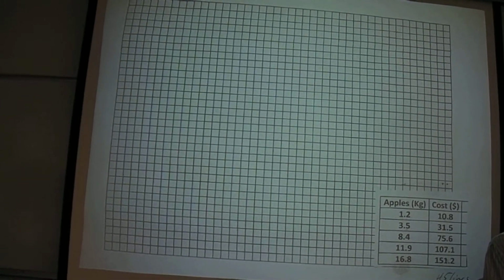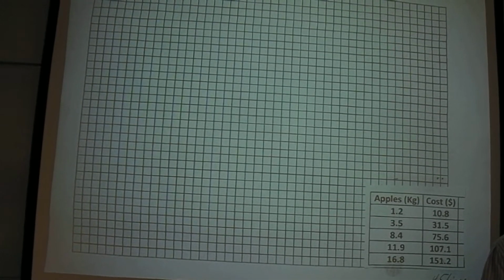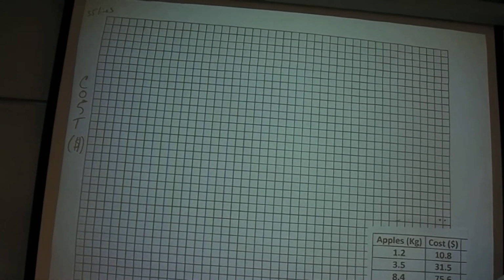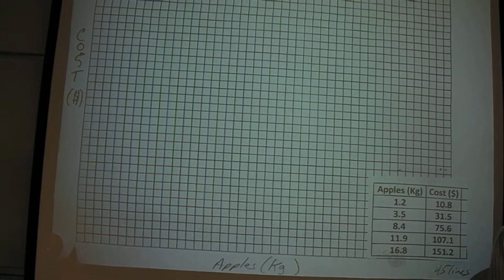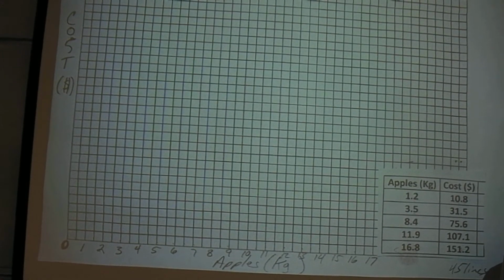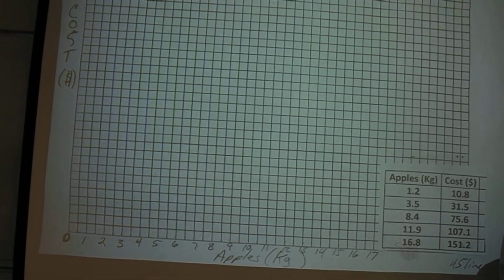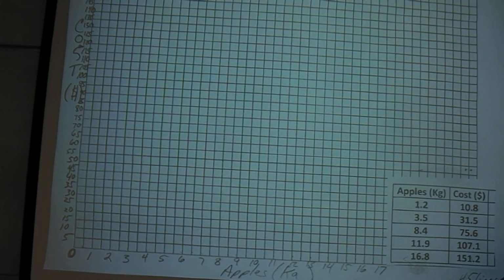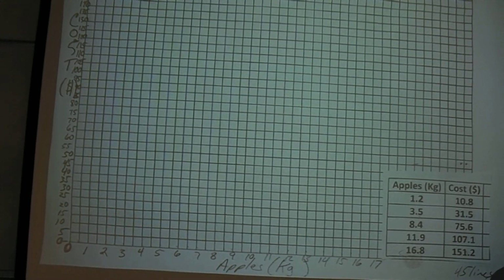Scaling a graph